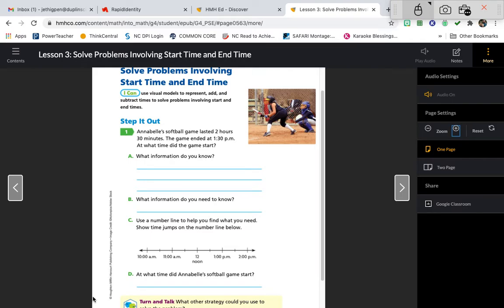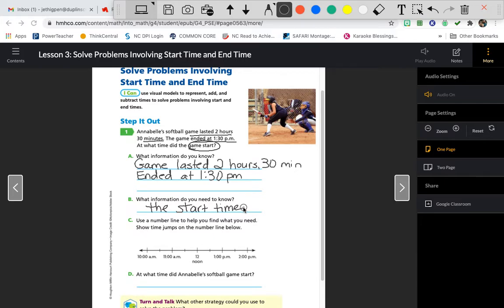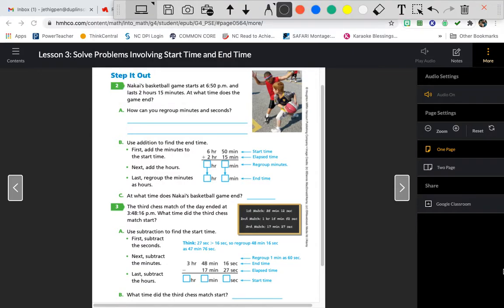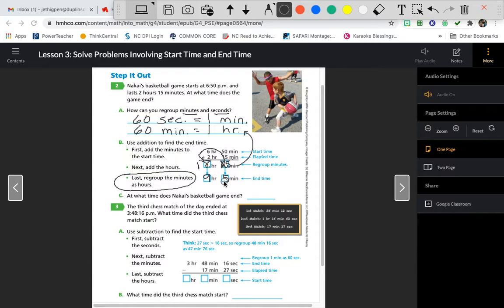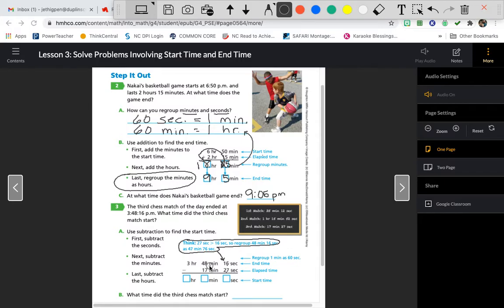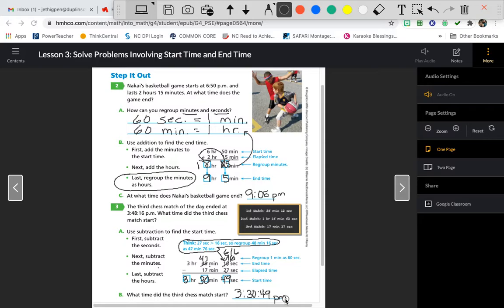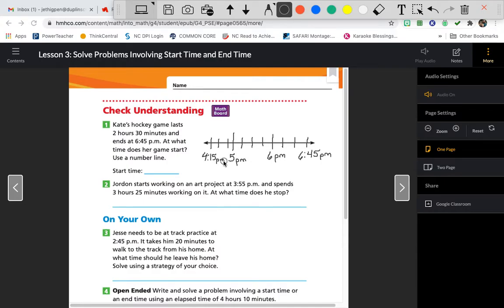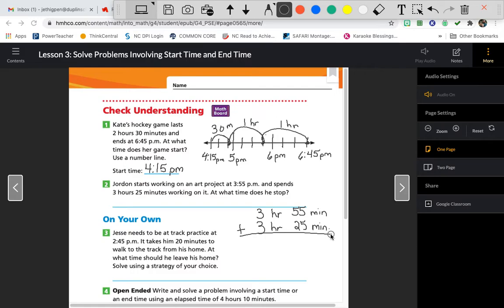Module 21 Lesson 3 pg 543 545